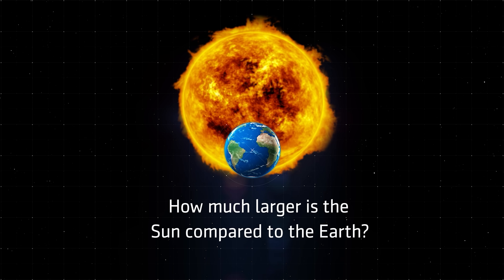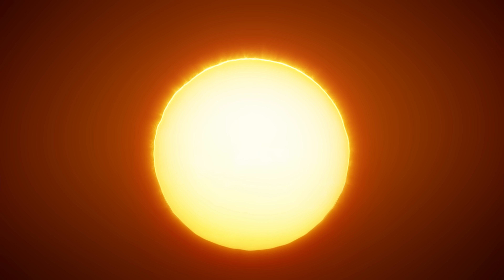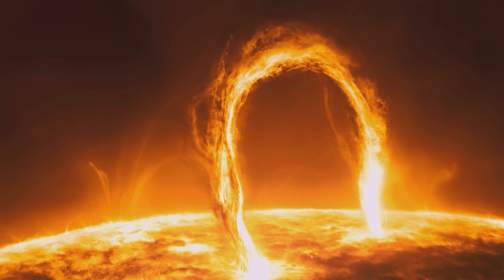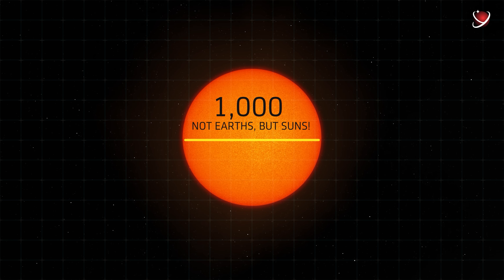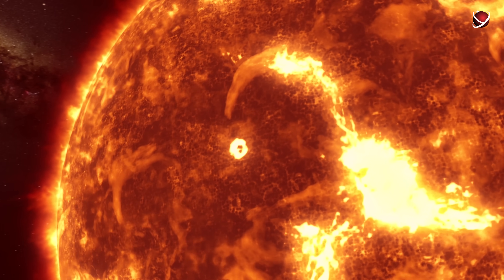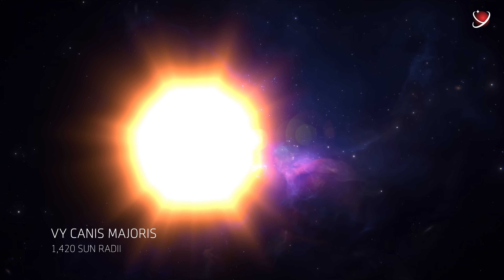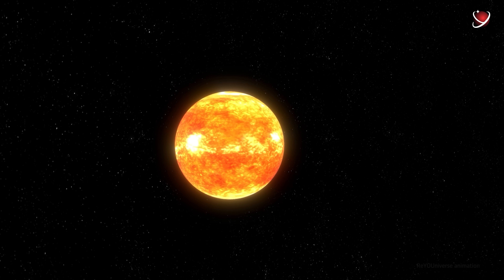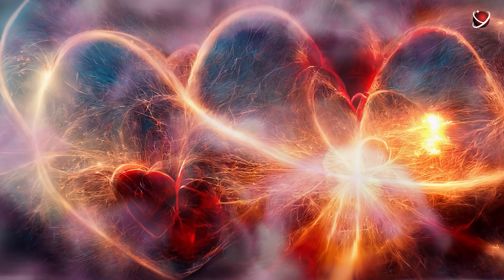This Star is 10 Billion Times Larger Than the Sun - Comparison of Star Sizes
The Sun, despite its hugeness, is a pretty ordinary star. There are stars bigger than the Sun, and everyone who's even slightly familiar with the subject knows that. But not everyone can even imagine to what extent other stars can be bigger than the Sun.
There are giants.
There are SUPERgiants.
And then there are HYPERgiants.
Let's focus on them, the hypergiants.
Giant stars.